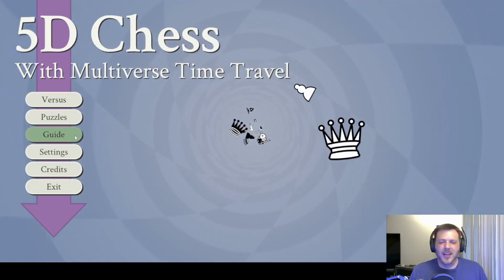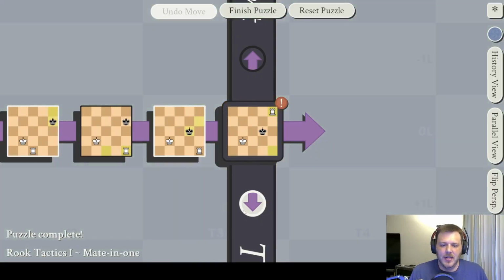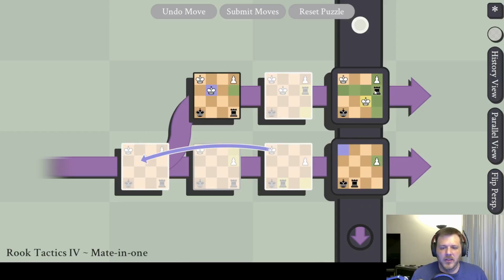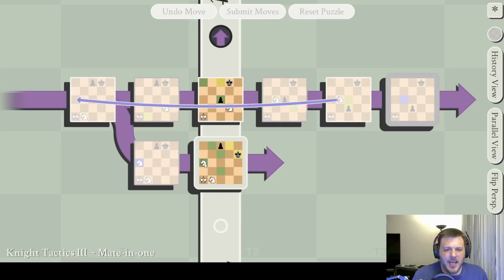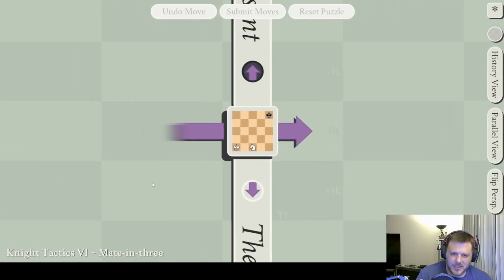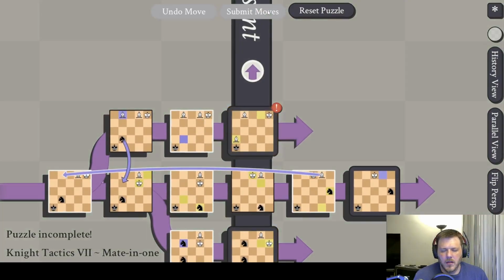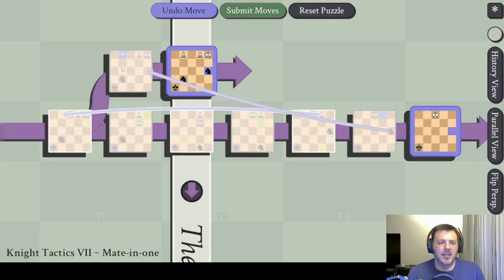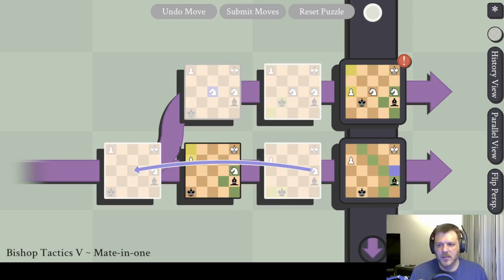5D Chess Walkthrough: Can you win chess with time travel?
5D Chess Walkthrough:  Can you win chess with time travel?

Today I am exploring 5D chess with multiverse time travel! This chess game introduces time travel chess where you can send pieces to alternate dimensions. The gameplay features the classic rules of chess, but throws in some new mechanics.

5D Chess with Multiverse Time Travel gameplay on PC.